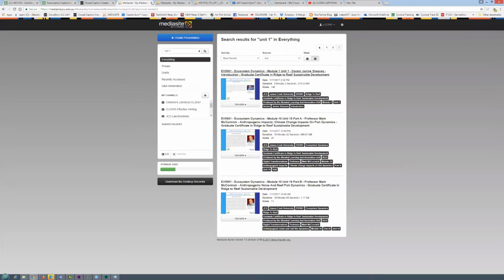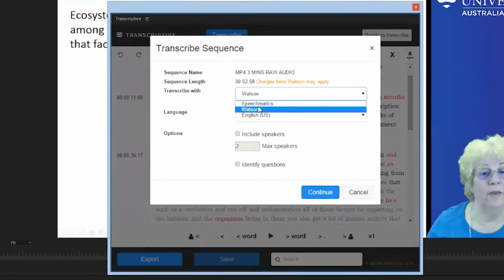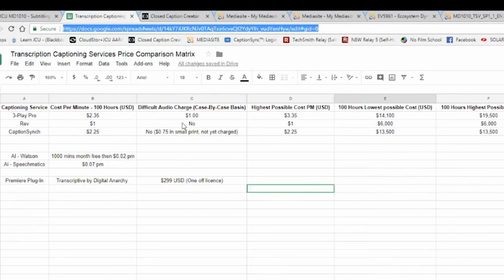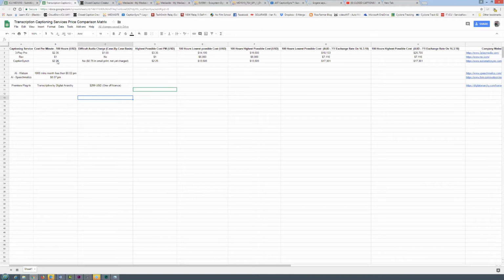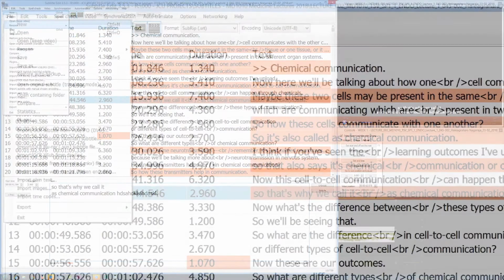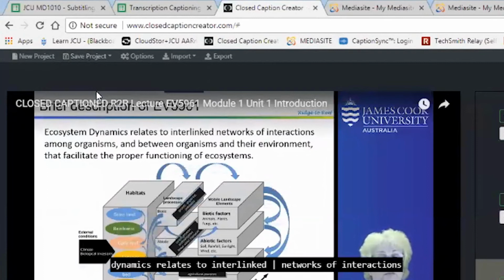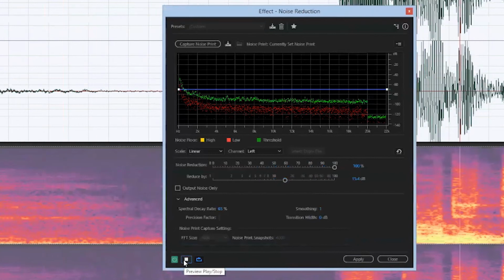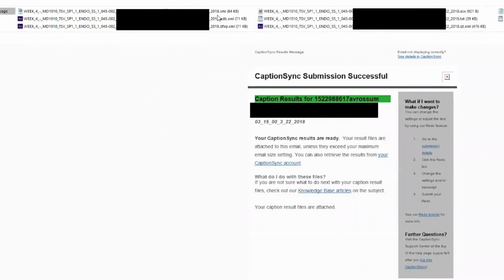James Cook University - JCU Closed Caption Workflows 2018 QDLO Presentation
'To Caption Or Not To Caption' - James Cook University (JCU) Digital Media Support Officer, Adrian Van Rossum address to the Queensland Disability Liaison Officers Network (QDLO) outlining 2018 lecture closed caption workflows. For his work in the Student Equity and Access field, Mr Van Rossum was awarded the 2017 James Cook University Vice Chancellor's 'Award for Excellence 2017' in the category of Innovation and Change. Mr Van Rossum is now testing captioning in 360-degree VR videos to remove the constraint for captions to be in a box (caption box), in a box (computer monitor – Mediasite window), within a hearing impaired student’s natural field of view.

The Disability Standards for Education, 2005 state in section 6, that:

"The education provider must take reasonable steps to ensure that the course or program is designed in such a way that the student is, or any student with a disability is, able to participate in the learning experiences (including the assessment and certification requirements) of the course or program, and any relevant supplementary course or program, on the same basis as a student without a disability, and without experiencing discrimination."

On the same basis as a student without a disability – this means a student with a related disability that prevents access to these videos must have alternative access.  In the case of a student with a hearing loss and some who have specific learning disabilities such as autism, this can mean that access to captioning or transcripts of these videos is essential.

It is important that video content is compliant with WCAG 2.0 guidelines, as endorsed by the Australian Government under the Disability Discrimination Act, 1992.  Australian Government agencies are required to ensure information and services are provided in a non-discriminatory manner.  As the WCAG 2.0 is endorsed as the standard for Australian Government website information – this is the minimum standard that educational institutions should provide. To comply with Web Content Accessibility Guidelines (WCAG) 2.0 Level A, captions must be provided for all pre-recorded audio-video content. For universities to meet WCAG 2.0 AA guidelines, all live audio-video content must also have captions.

One in six Australians are affected by hearing loss.

Adrian's workflows are also employed transcribing qualitative interviews for PHD candidates.